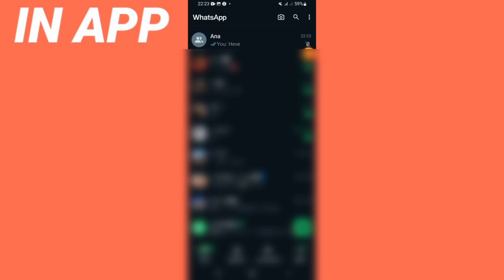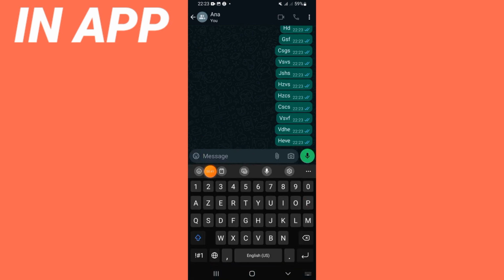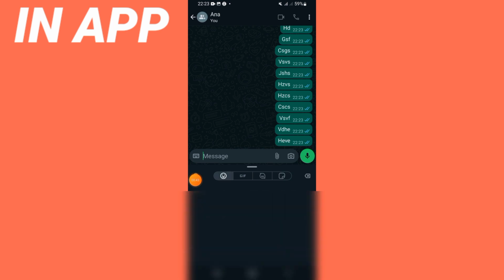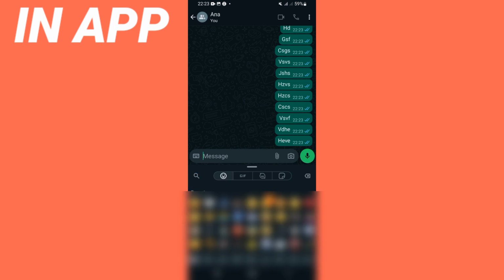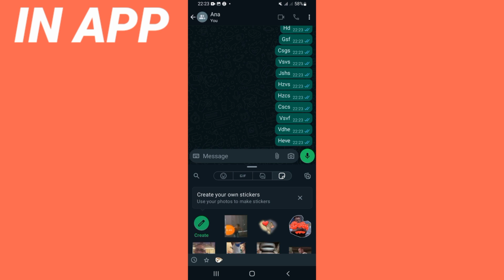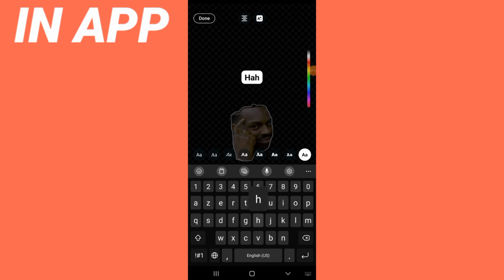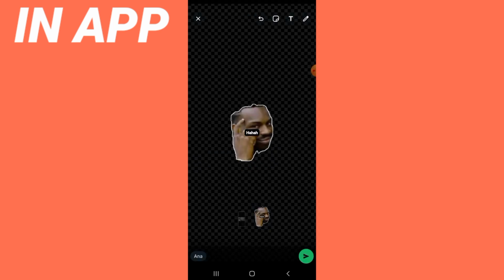How To Create Your Own Stickers By Whatsapp Only